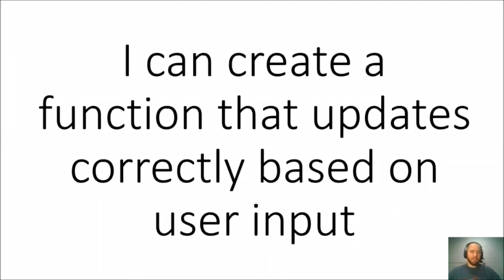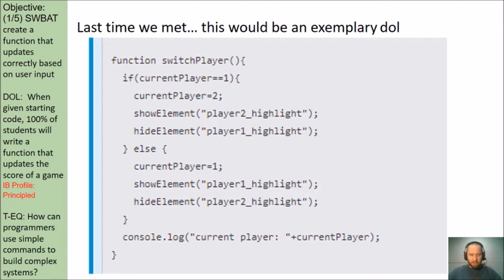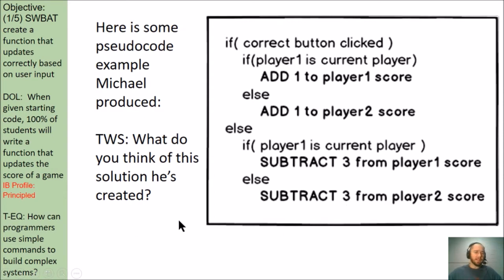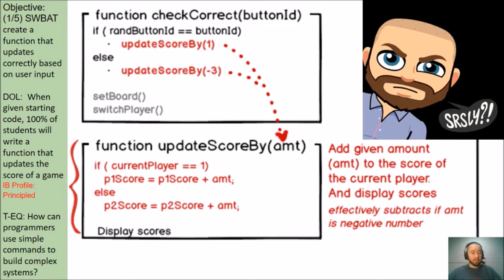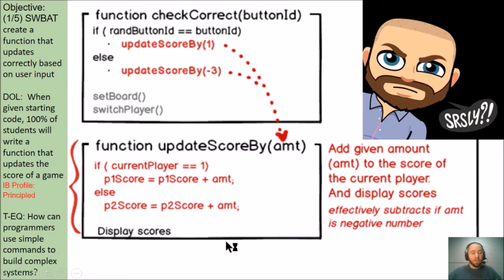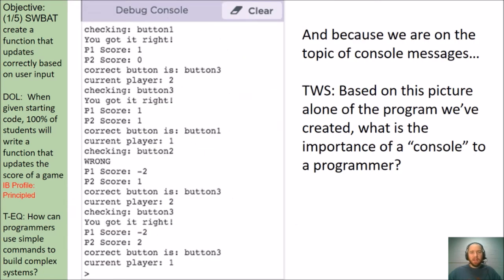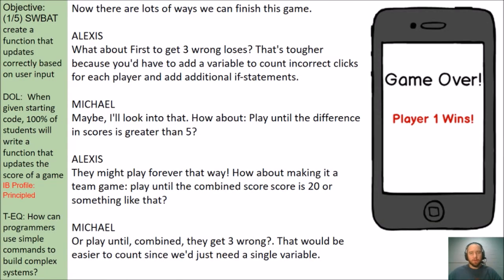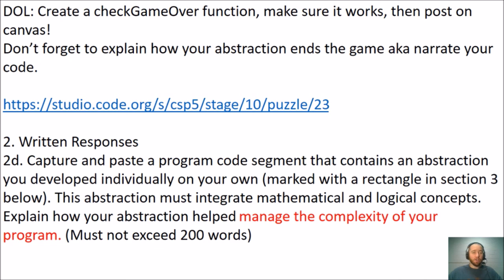Day 18 Function By Yourself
I think this lesson will be particularly appealing to auditory learners b/c  I go "off script," a bit more in this video than any of my previous ones, in an attempt to explain what's going on with the code!